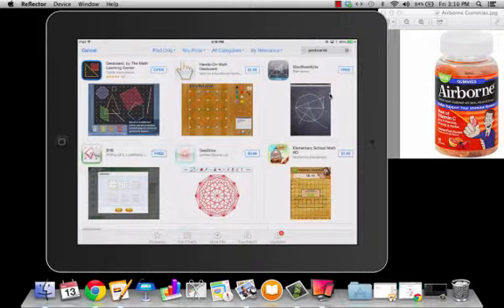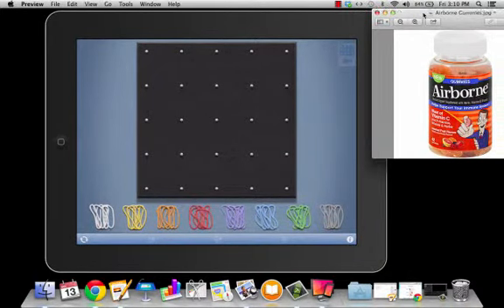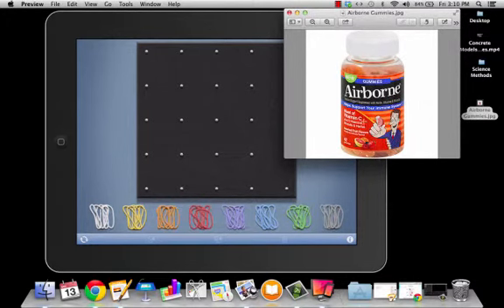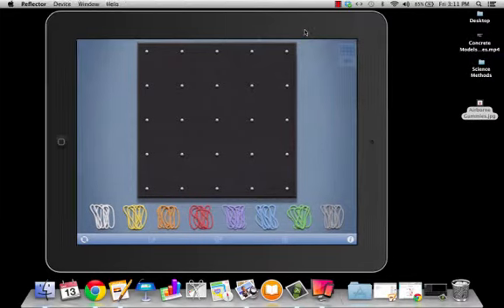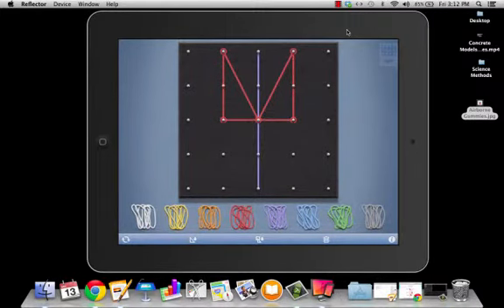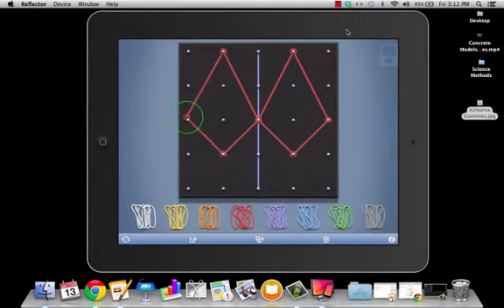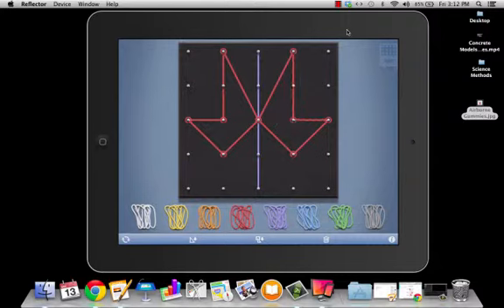Lines of Symmetry by Geoboards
This video demonstrates how the Geoboard App by The Math Learning Center can be used to support students' understanding of lines of symmetry.

Created with:
1.  Reflector  -  mirrors iPad onto computer/SmartBoard
2.  Camtasia  -  screen recorder + video editor

. created for an undergrad project at UT Tyler (2013).